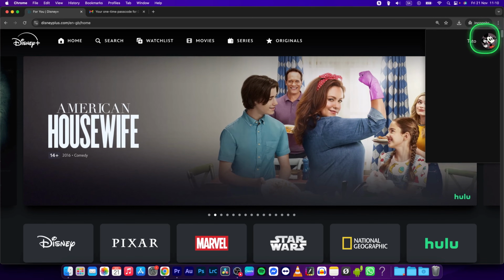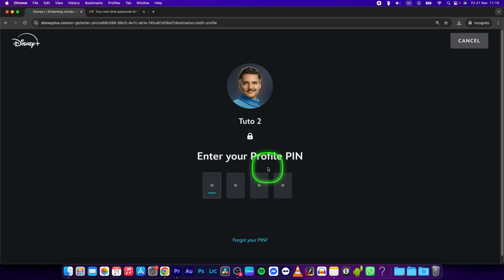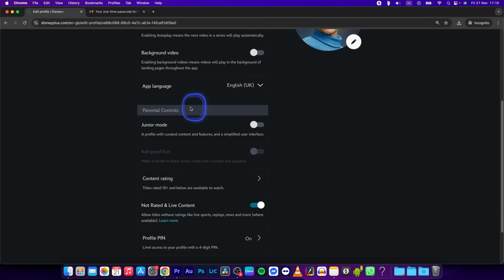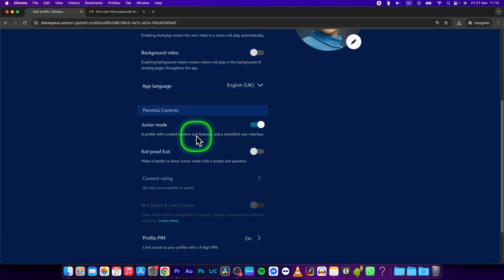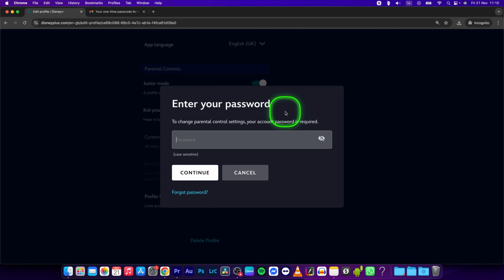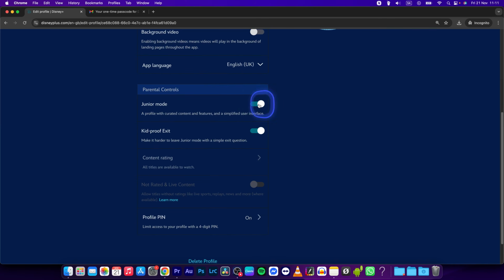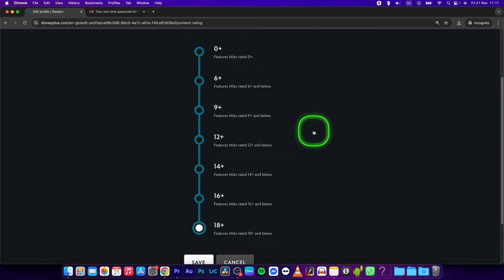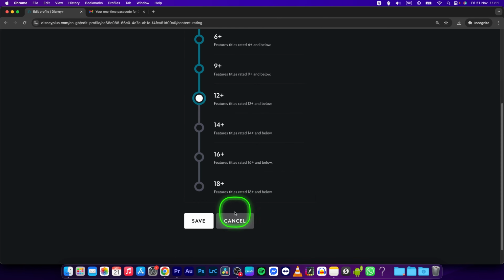How To Change Parental Controls on Disney Plus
How To Change Parental Controls on Disney+